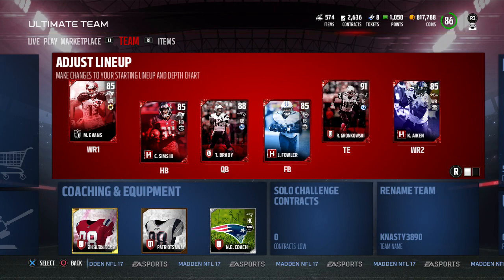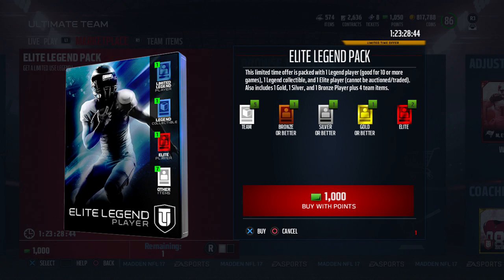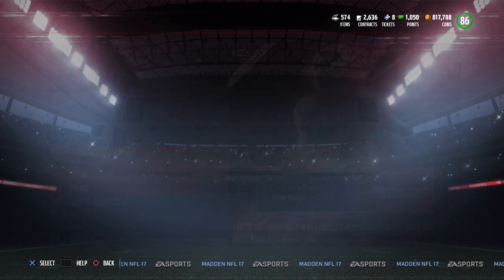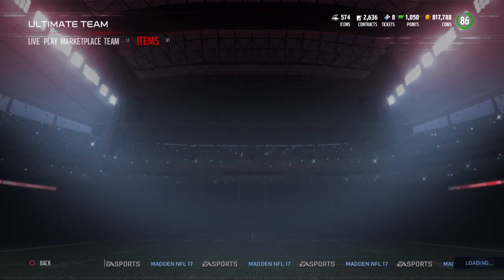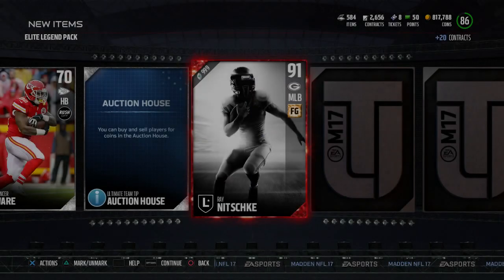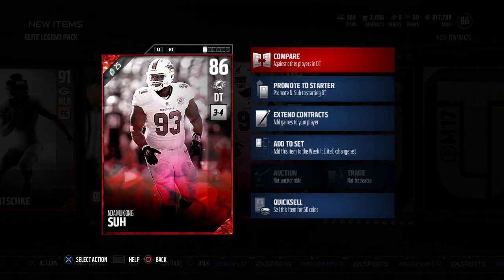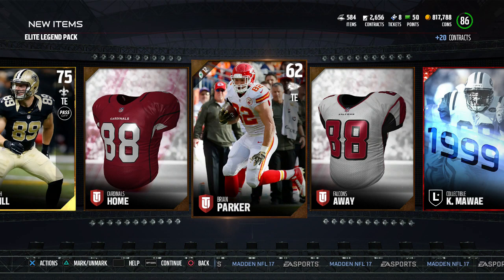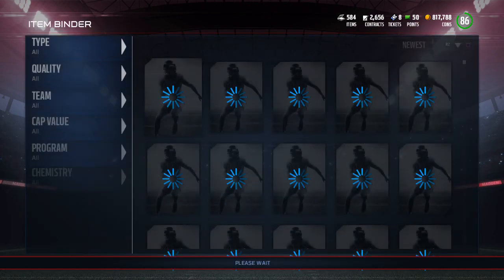MUT 17 ELITE LEGEND PACK OPENING!!!! WOW!!